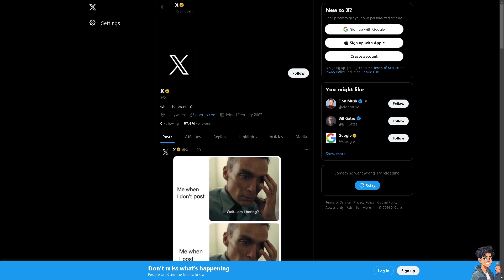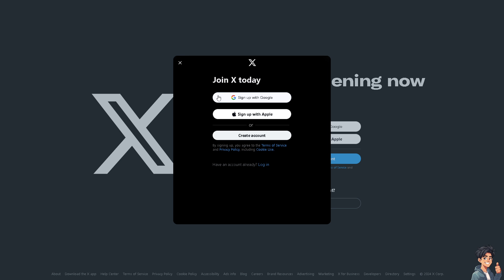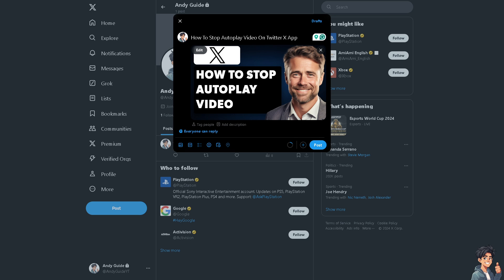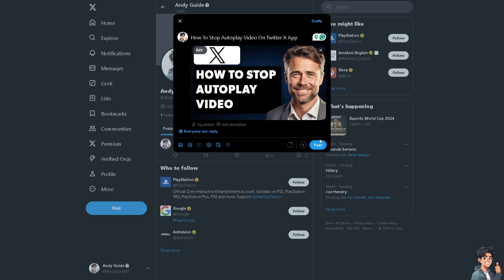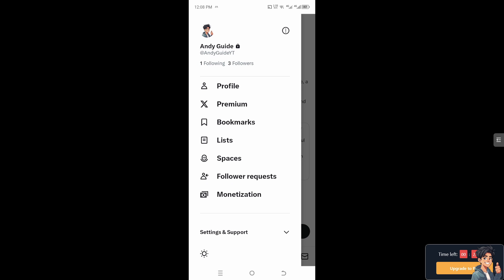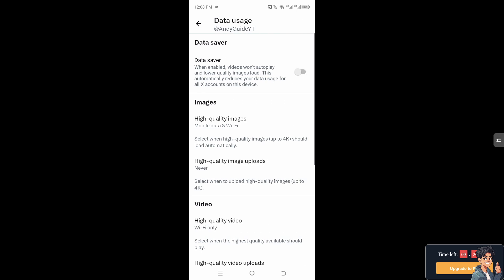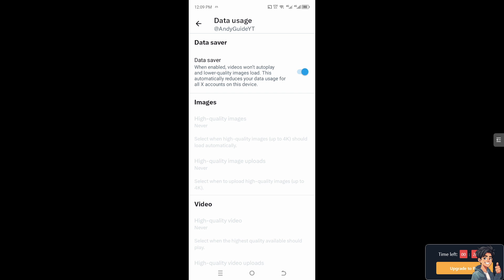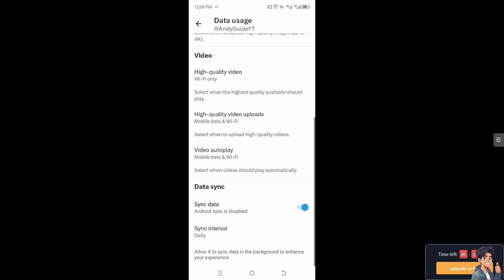How To Stop Autoplay Video On Twitter X App (Full 2024 Guide)